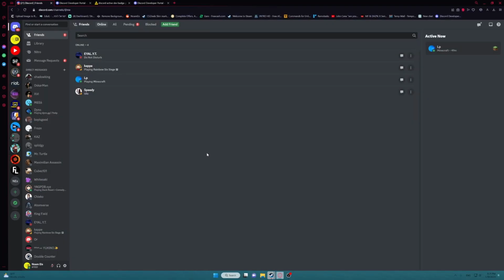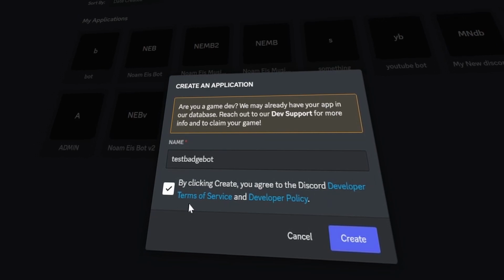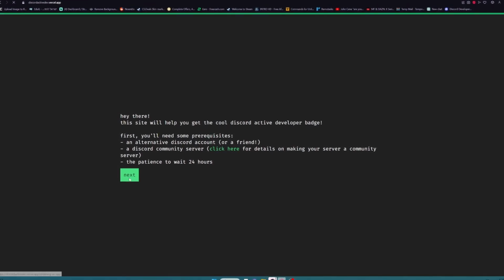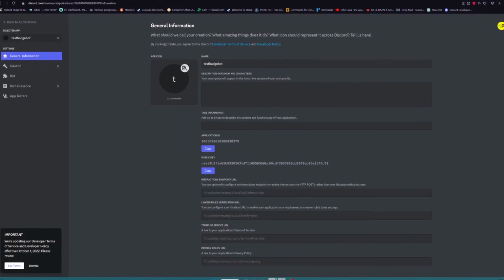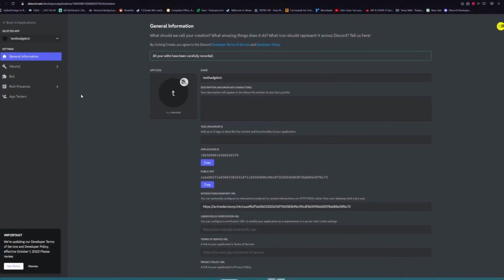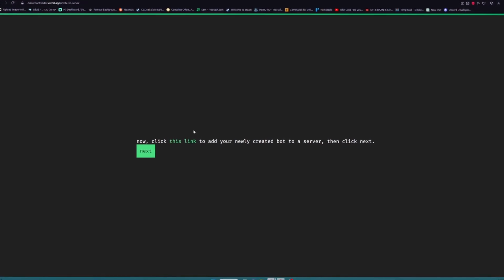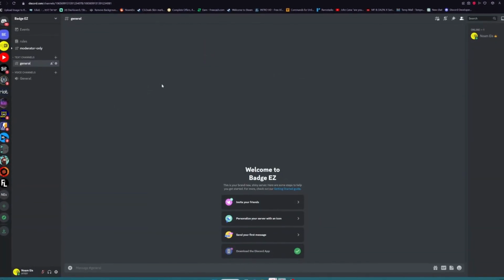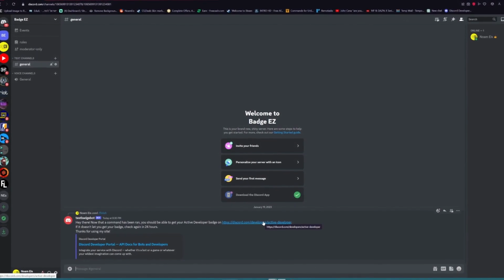How To Get The Discord Active Developer Badge! (BEFORE IT'S TOO LATE)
🖥️ PC Specs
CPU: Ryzen 9 5950x
Graphics Card: EVGA FTW3 Ultra RTX 3070 TI
Motherboard: x570 Gigabyte Aorus Elite
RAM: ddr4 3600mhz 32gb